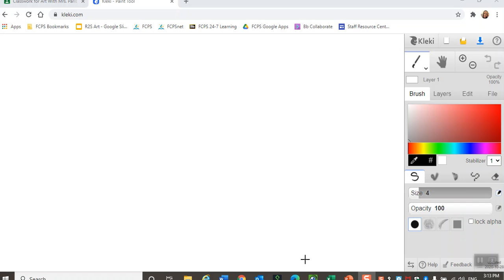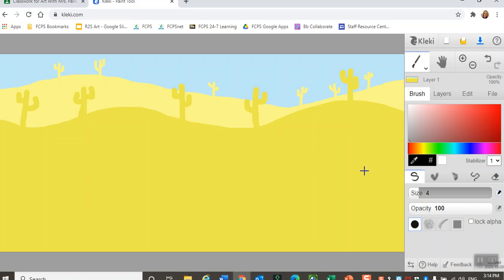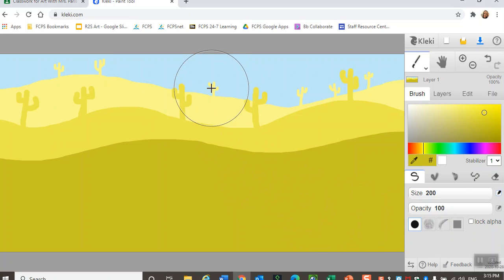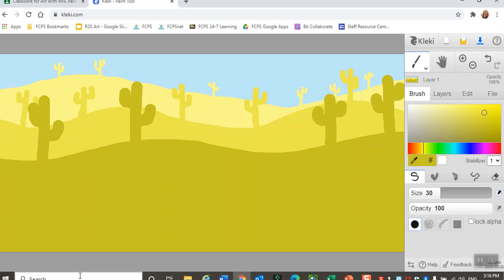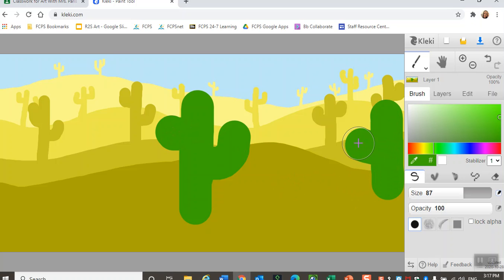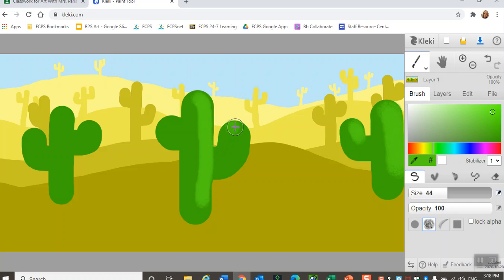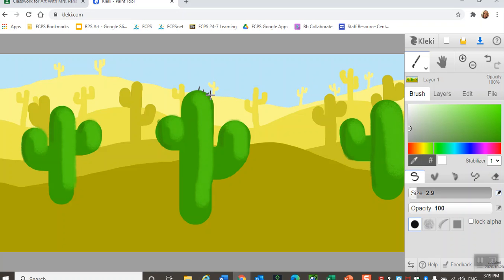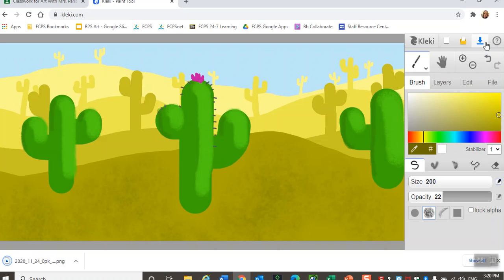Fading Landscape Step 2